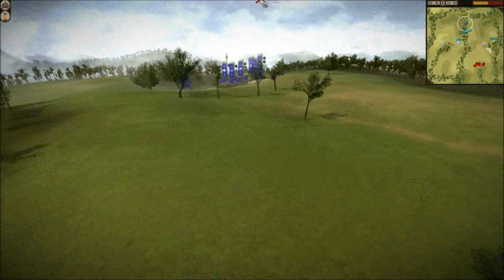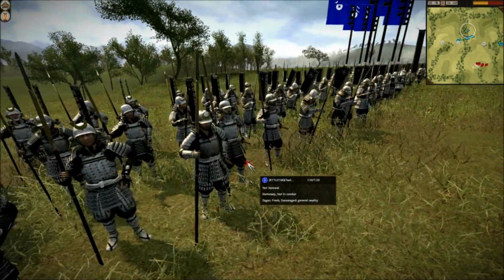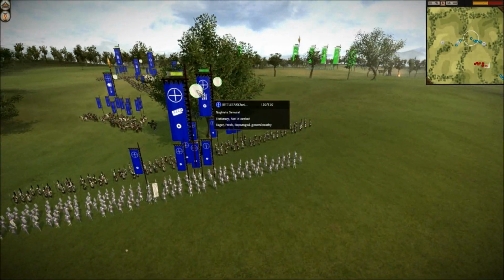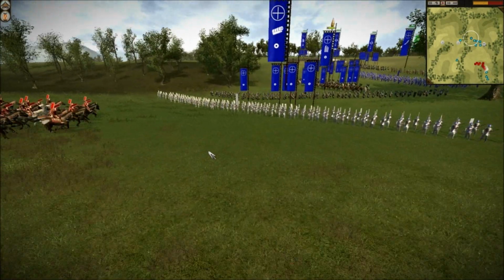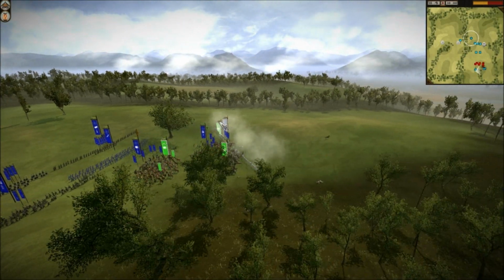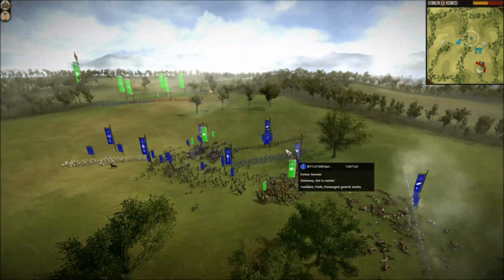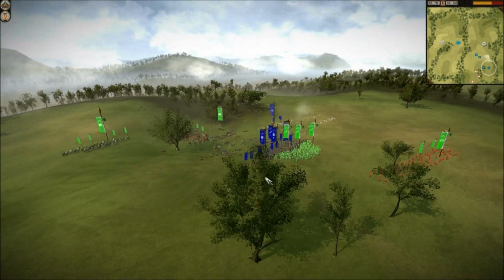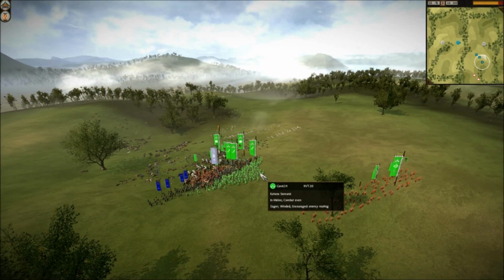Total War: Shogun 2 Multiplayer Battle #1 Cavalry Tactics by: Gav624